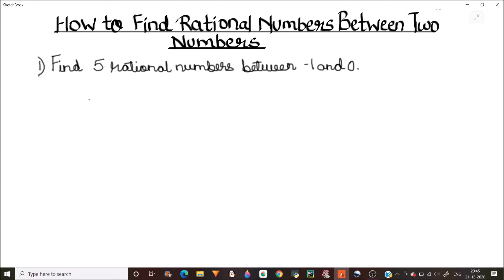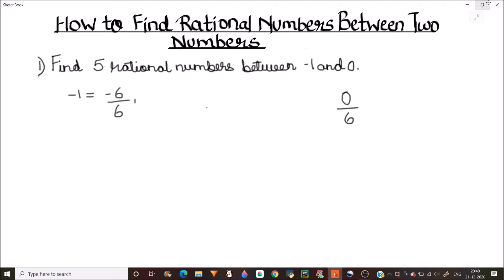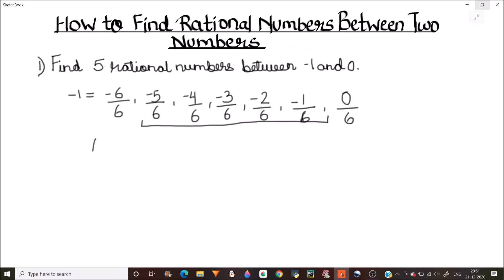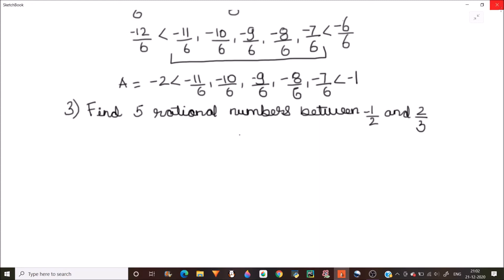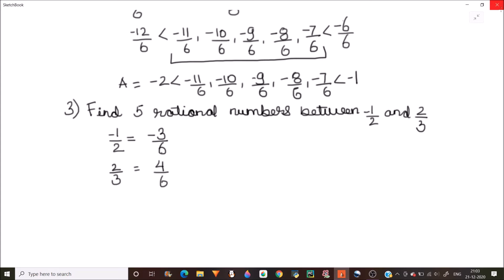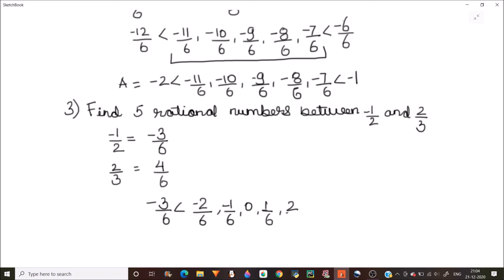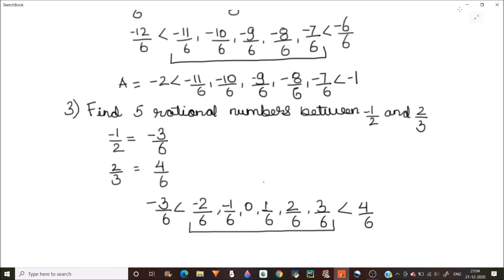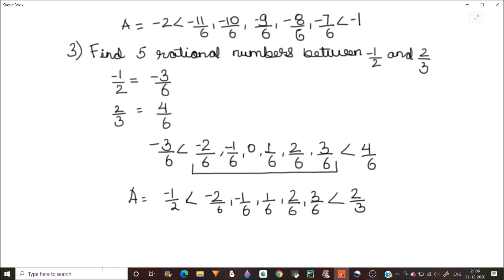How to Find Rational Numbers Between Two numbers / Finding Rational Numbers Between Two Numbers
This is a step by step video tutorial on How to Find Rational Numbers Between Two numbers / Finding Rational Numbers Between  Two Numbers